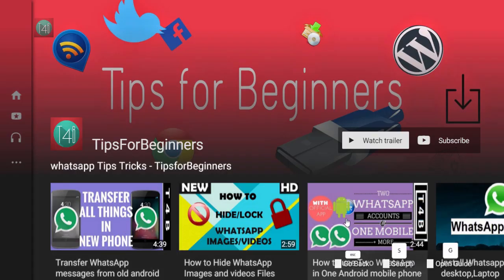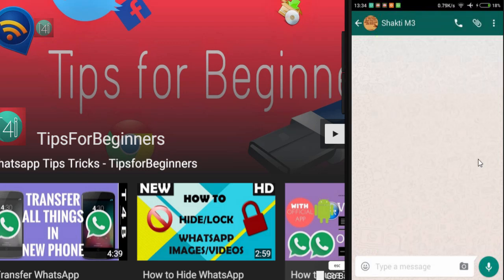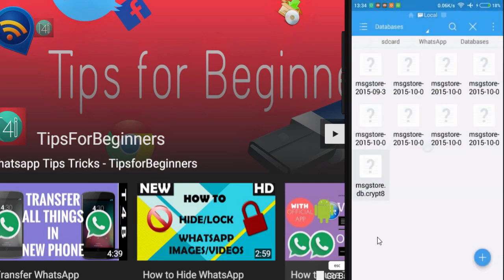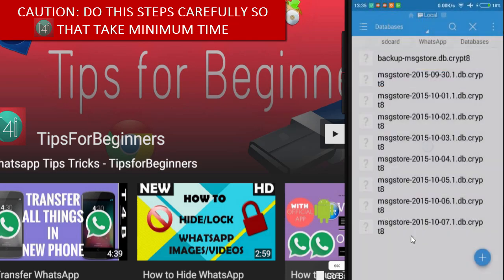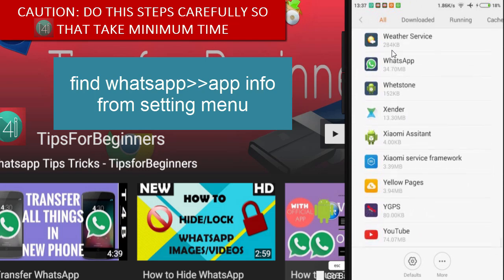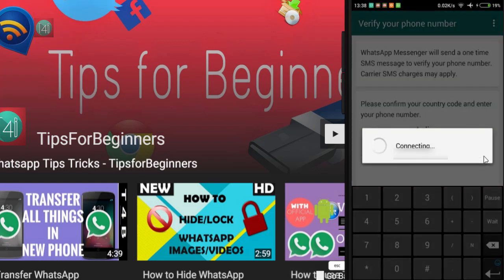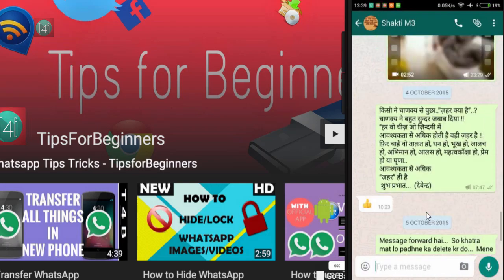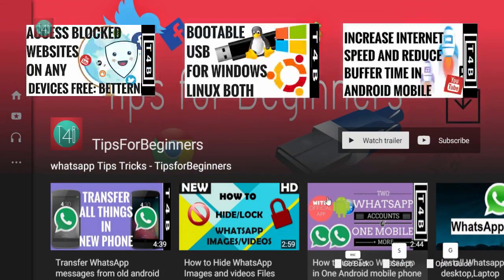how to recover whatsapp deleted messages, restore retrieve WhatsApp Messages chat | Whatsapp Tricks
how to Recover Whatsapp Deleted messages on whatsapp, restore restore Retrive WhatsApp Messages Chats, History For Android, WIndows, Lumia, Iphone, ipad,
For Software Detail Read Article:

如何恢复已删除的邮件在WhatsApp
Como recuperar as mensagens apagadas em WhatsApp
Как восстановить удаленные сообщения в WhatsApp
Cómo recuperar mensajes borrados en WhatsApp